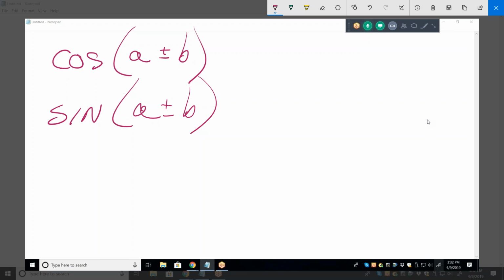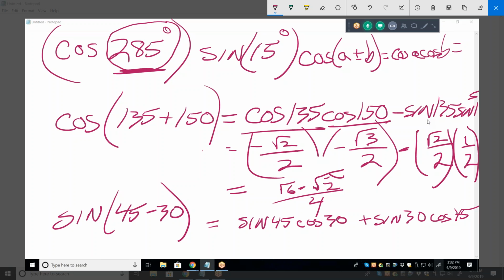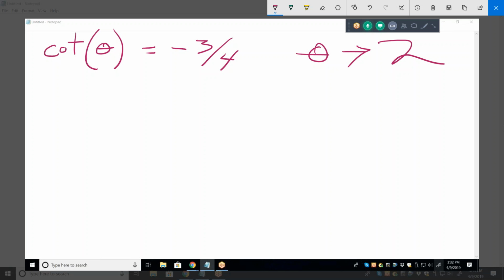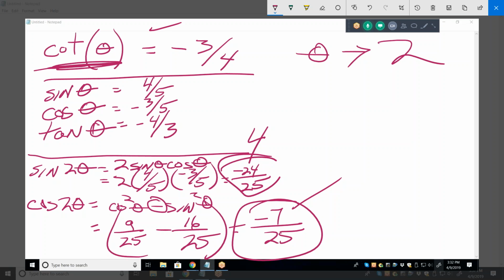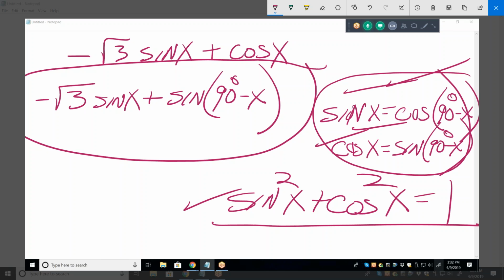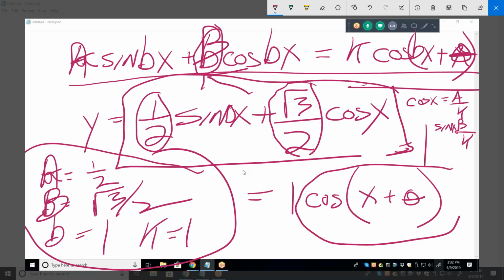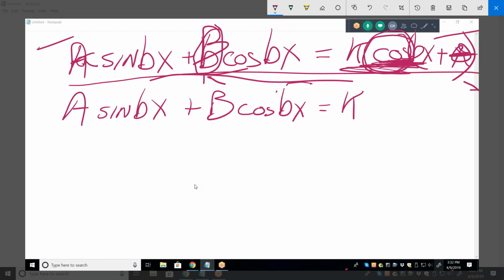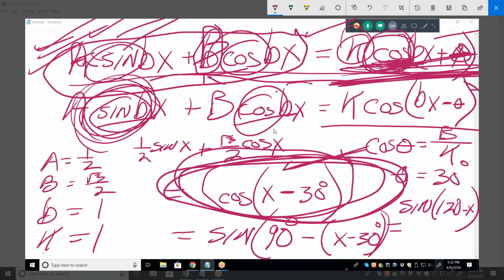Online Trig tutoring, GM040919